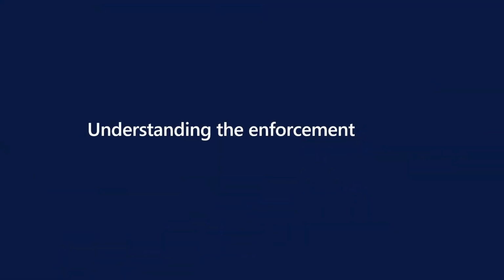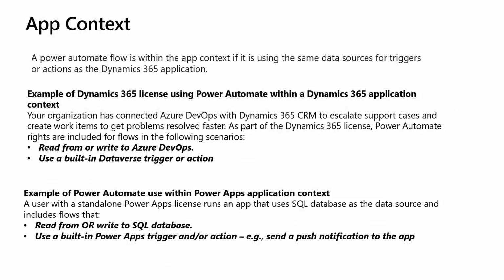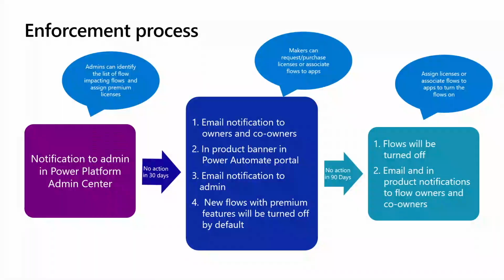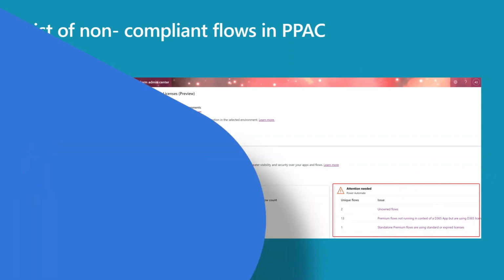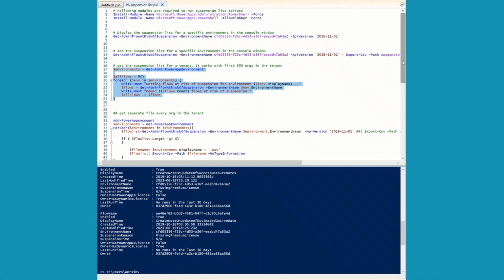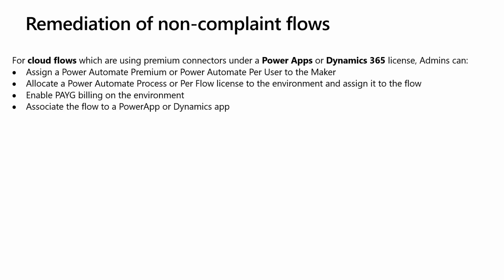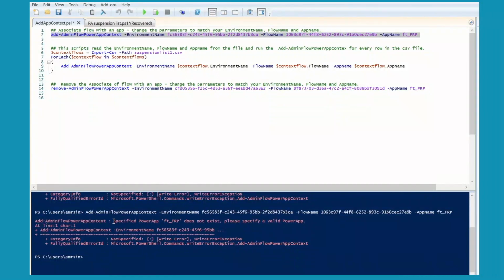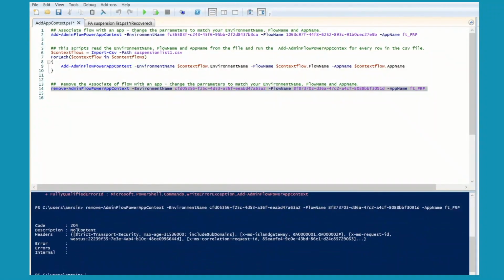Power Automate Licensing Enforcement Dynamics 365